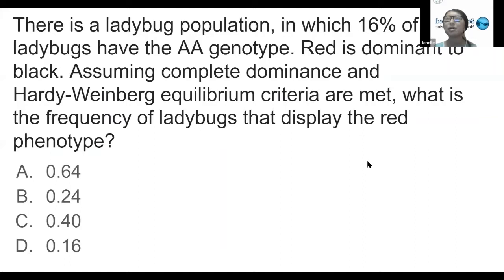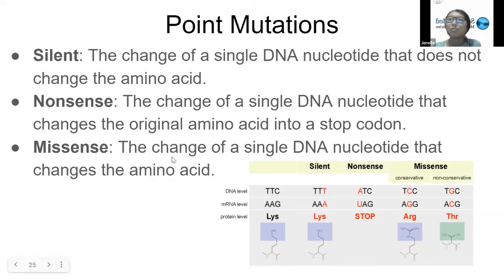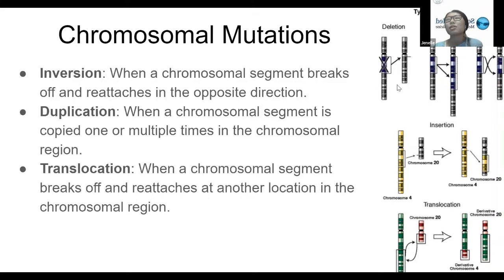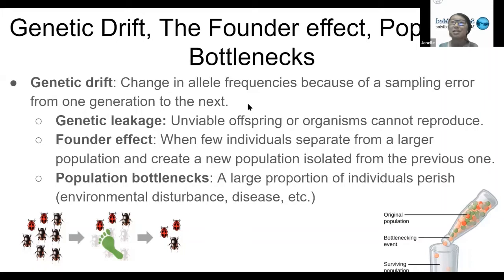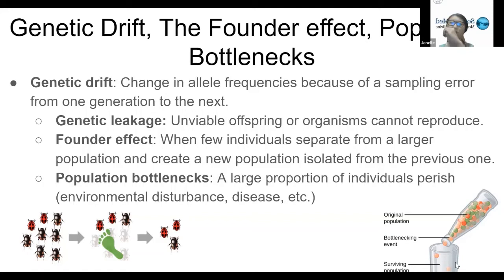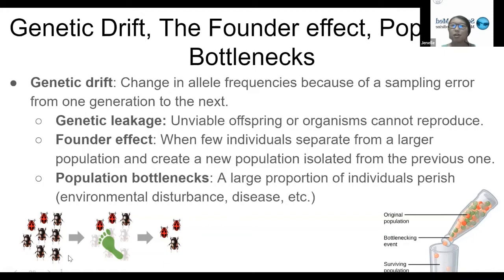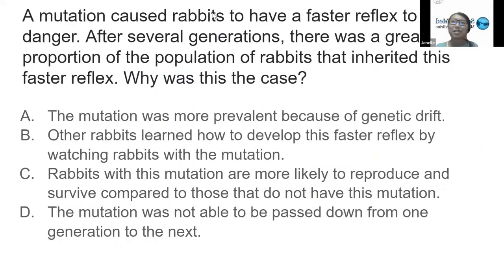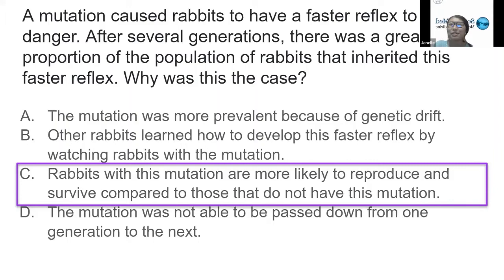MCAT Biology Population Genetics - Topic 4/4: Gene Pool Changes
MCAT tutor Jenelle reviews Population Genetics from the BIO/BIOCHEM section of the MCAT, from the Gene Pool Changes part of the Population Genetics lecture.